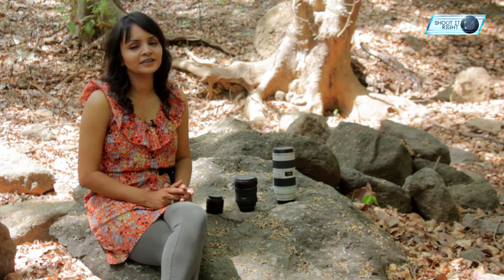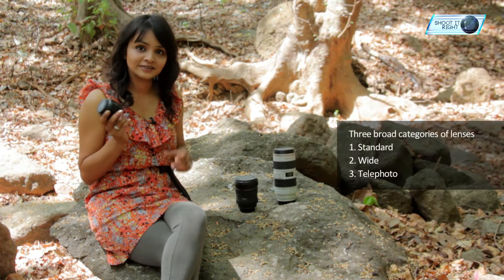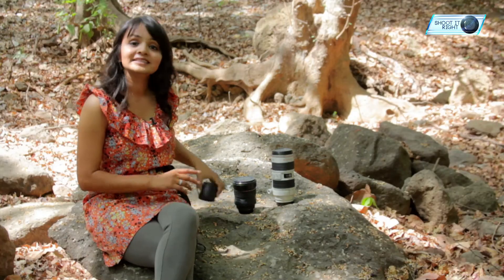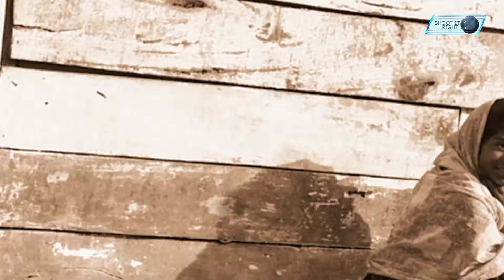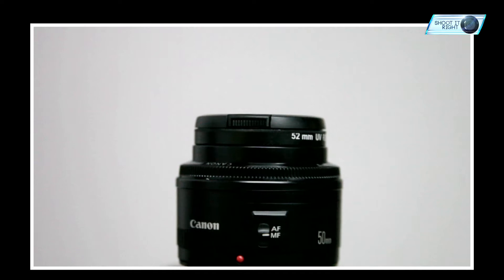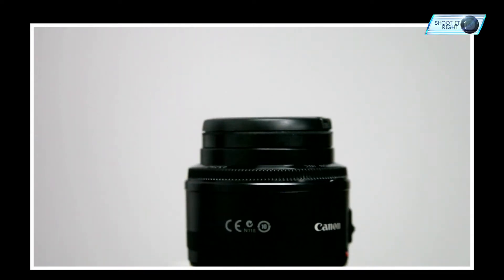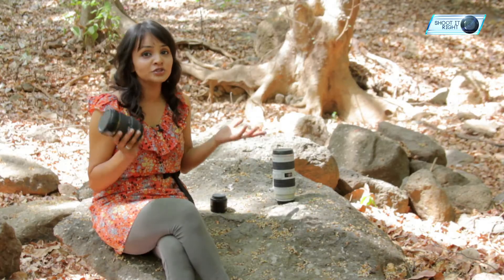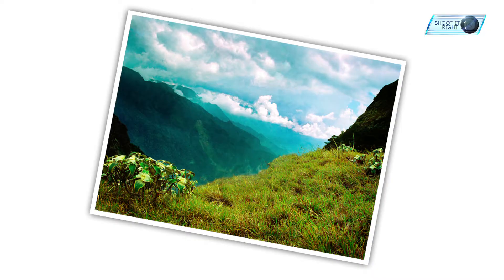Understanding Different Types Of Lenses || Shraddha Kadakia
Tracking different types of lenses and the difference between the standard, wide and telephoto lenses to get the image you desire. You will also learn the difference between lens features of the Canon and Nikon camera.
Its basic and effective. Oh and also watch out for the quick tip of the day. Happy Clicking!